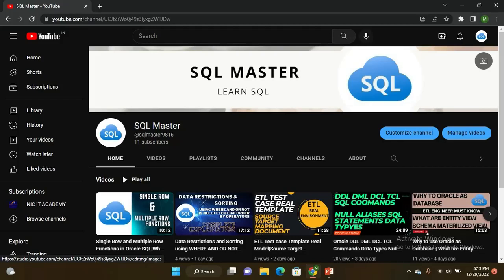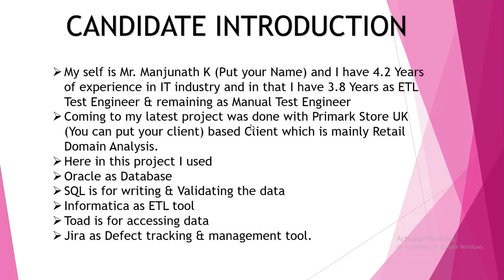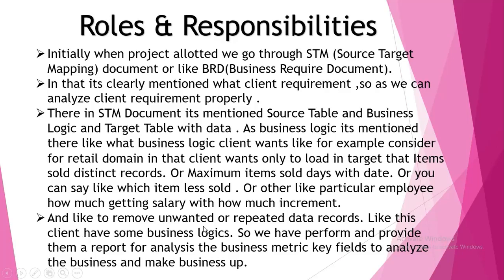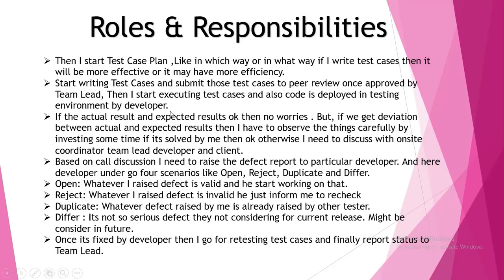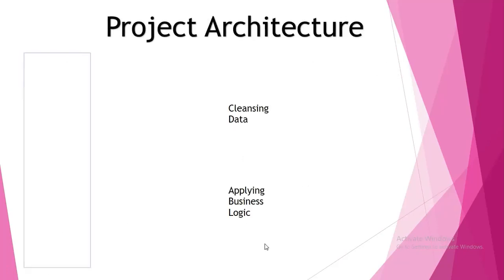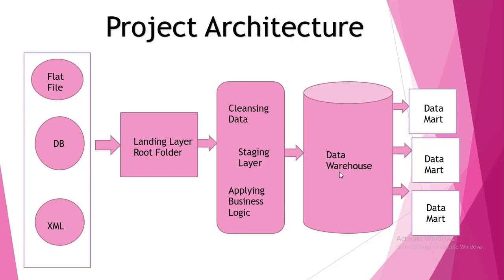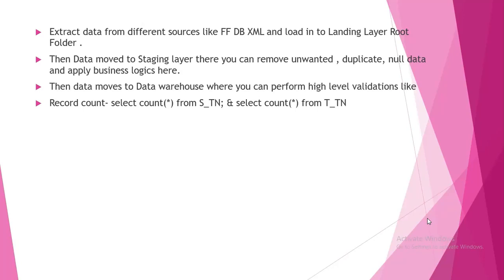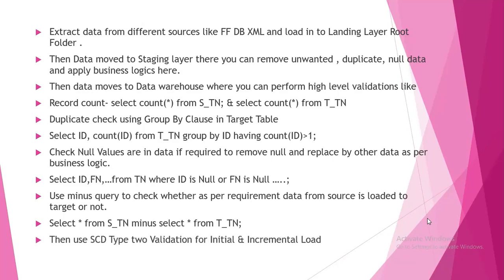ETL Tester Introduction Project Architecture Roles Responsibilities crack interview in Single Shot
Purchase SQL Book with Hands on Projects :
SQL with Hands on Projects :

How to find 3rd highest record using Dense Rank method in oracle|Dense Rank explanation Easy Method

How to copy only structure of without data and with data|how to retrieve max salary of employee

Data Restrictions and Sorting using WHERE AND OR NOT LIKE FETCH BETWEEN & AND ORDER BY Operators

Single Row and Multiple Row Functions in Oracle SQL|What are Single Row and Multi Row Functions|

Initial Load Or Full Load Detail Concept crystal Clear Explanation| What is Full Load in ETL Testing

How to find 3 maximum highest salary in oracle sql|Fetch 3 highest salary in oracle sql|

How to calculate experience of employee in oracle sql| How to find experience of employee in oracle|

How to use Case Expression logic in oracle sql| Case Expression using to update multiple records|

How to write Inner Join Left Join and Right Join queries in oracle sql| Clear Explanation of Joins|

Find Employee Details where Department is 90 and find details where commission is Null in Oracle